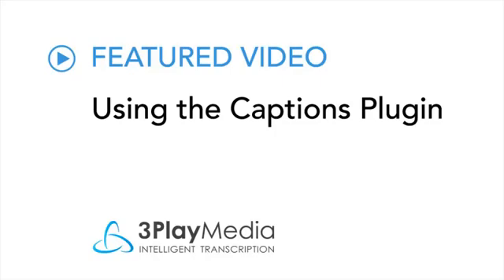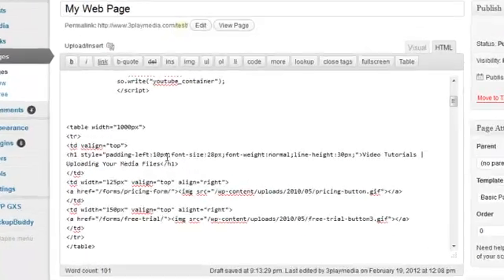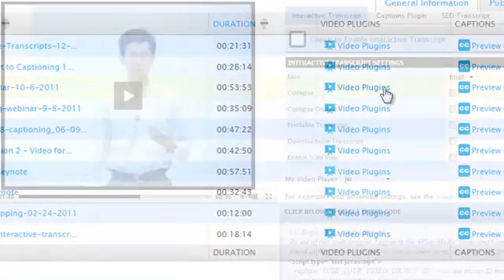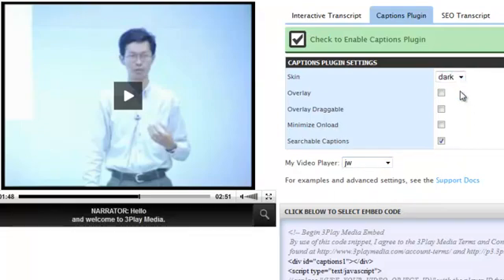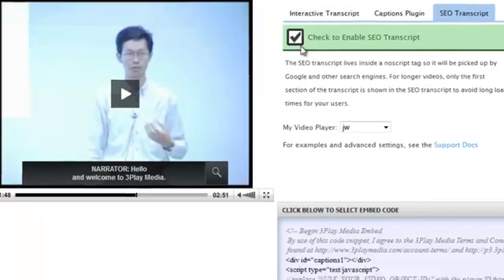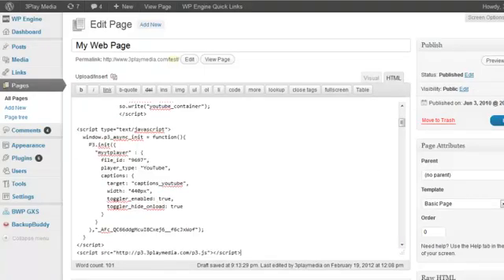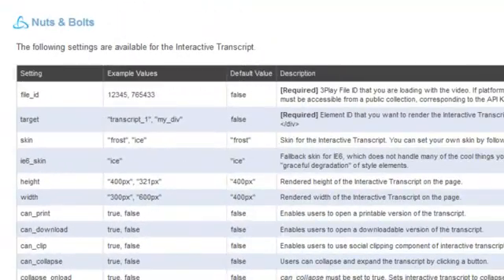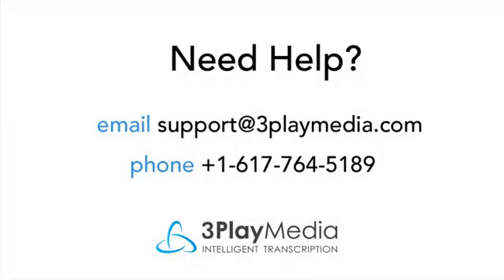Captions Plugin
Step-by-step instructions on how to create the 3Play Media captions plugin to embed on video pages. Fully customizable, the captions plugin displays captions and subtitles for video players that typically don't support captions, like Vimeo.

Plain Text Transcript:
This video explains how to configure and install the captions plugin. The captions plugin displays closed captions and multilingual subtitles for the most popular video players. It also makes your video searchable and SEO friendly. The easiest way to install the captions plugin is to insert the embed code from your 3Play Media account into the HTML of your web page. The captions files and search will be hosted by 3Play Media.

To begin, go to My Files and select the Publish tab. Then click the Video Plugins link beside the file that you want to publish. Then select the Captions Plugin tab. This opens an interface where you can set up and preview the captions plugin. Click the checkbox to enable the plugin. Then choose the type of video player you are using and the settings. For example, you can change the skin to be light or dark. Or if you select overlay mode, the text will be displayed on top of the video instead of underneath. You can try out different settings using the preview window on the left side of the screen.

To add the SEO component, select the SEO Transcript tab and check the box to enable it. This allows search engines to index the spoken content in your video.

The embed code in the bottom right corner automatically updates when you make changes to the settings. Once you've decided on the settings, click the embed code to select it, and copy it to your clipboard. Then paste it in your web page, right after the code for the video player. The captions plugin should now appear on your web page.

You can further customize the plugin by tweaking the embed code. For example, you can control the width and position, add multiple subtitle language tracks, or disable certain features. For complete details, refer to support documentation.

Although not covered in this video, it's also possible to do a self hosted installation, so that the plugin and captions files are stored internally on your server. Also, note that the captions plugin can be used in combination with other video plugins, like the interactive transcript.

About 3Play Media:
3Play Media provides cost-effective, premium quality video captioning, transcription, and translation solutions to hundreds of customers in higher education, enterprise, media companies, and government. Our mission is to simplify the captioning process by providing a user-friendly account system, flexible API's, and integrations with a multitude of video players, platforms, and lecture capture systems. 3Play Media is based in Cambridge, MA and has been operating since 2008.